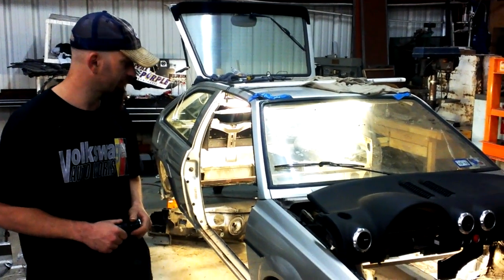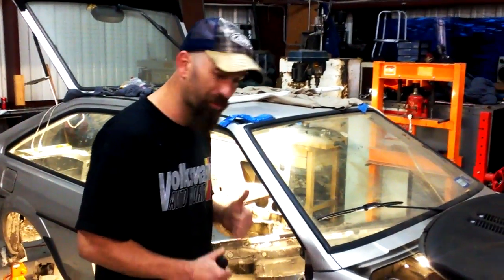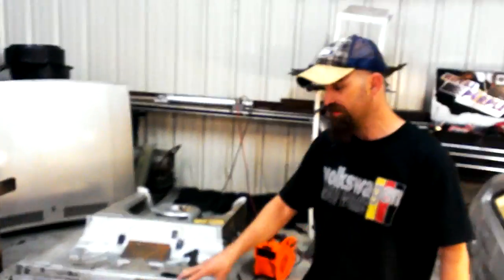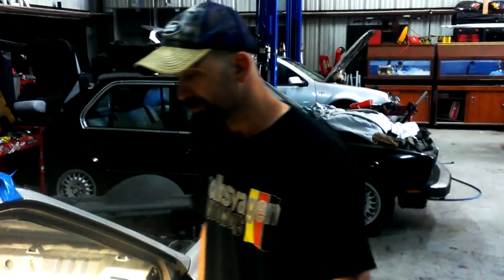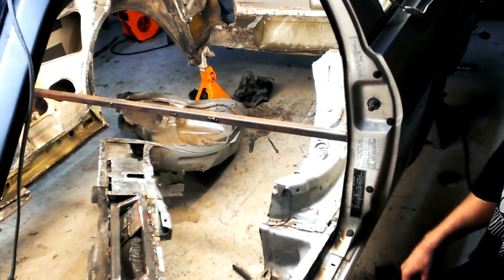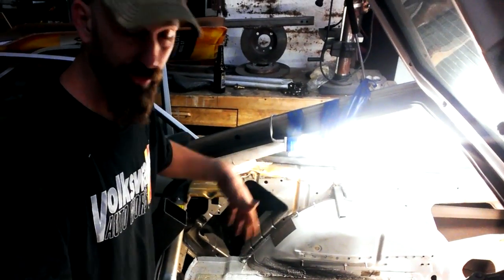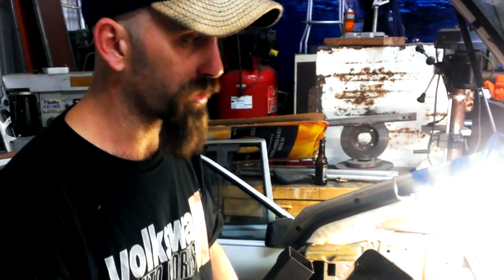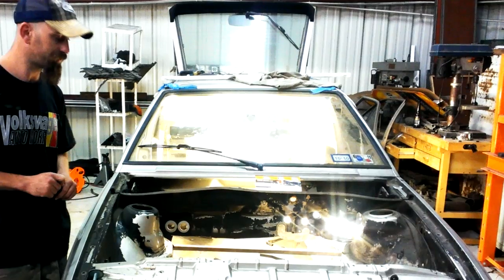1983 scirroco turbo all wheel drive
Swapped a 2001 Audi tt's floor pan,front and back suspension and of course the emu engine and haldex all wheel drivetrain..yup stuffed it into a mark2 Rocco...keeping all tt creature comforts